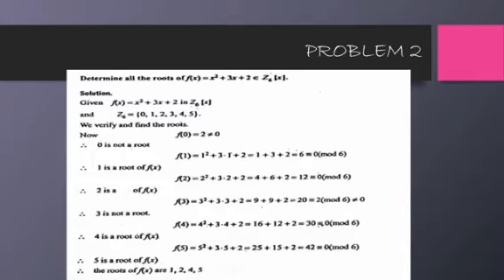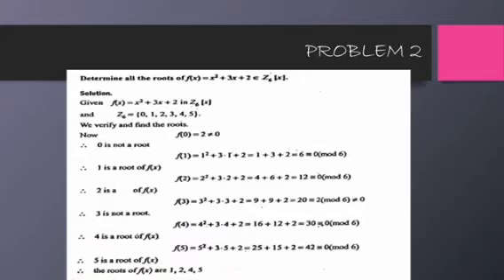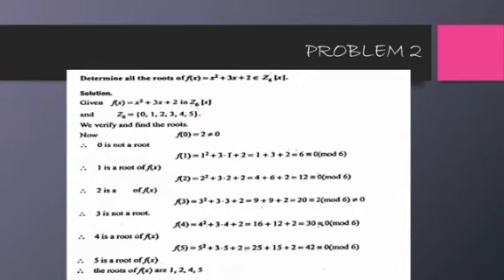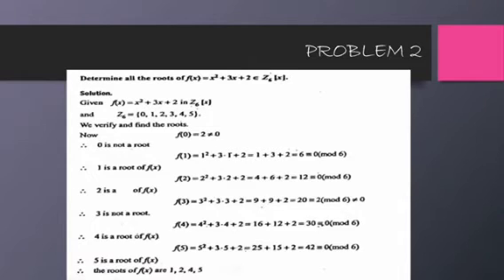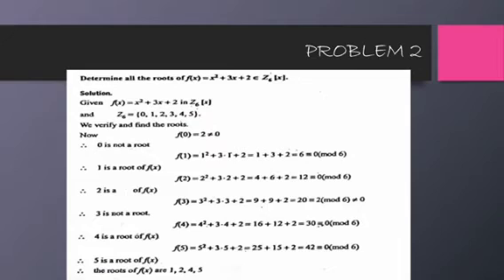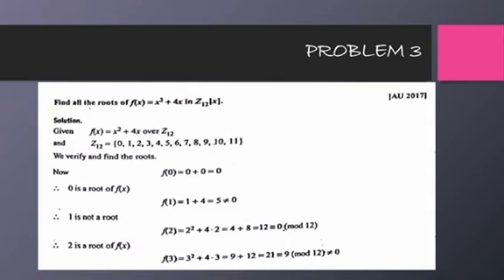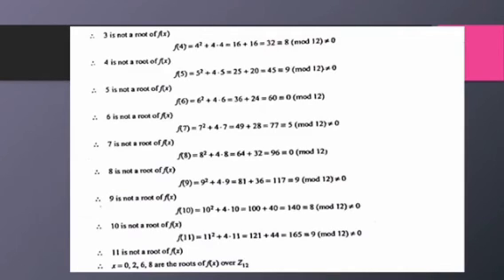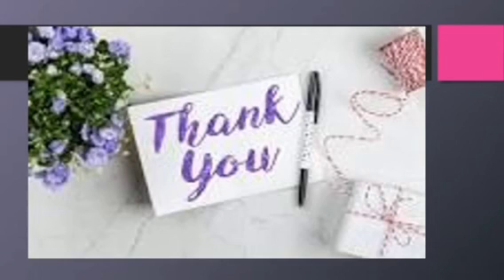Lecture 2 part 2